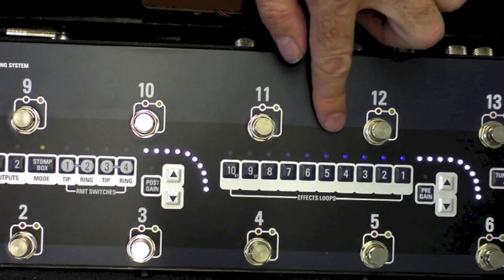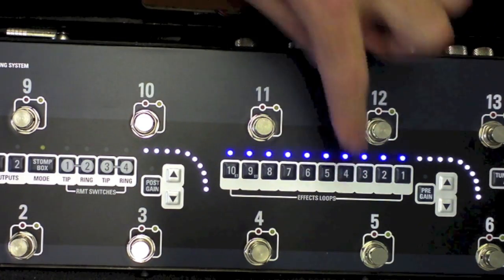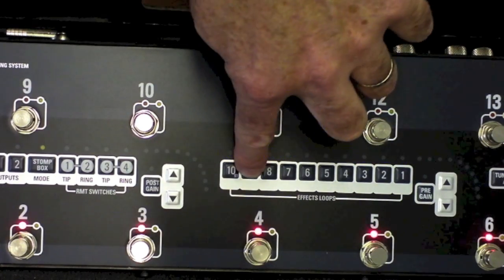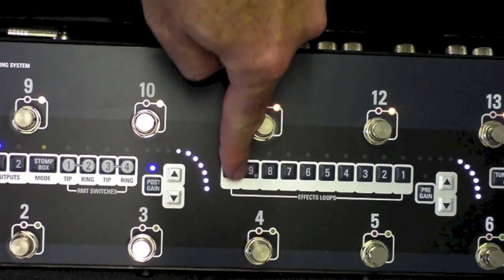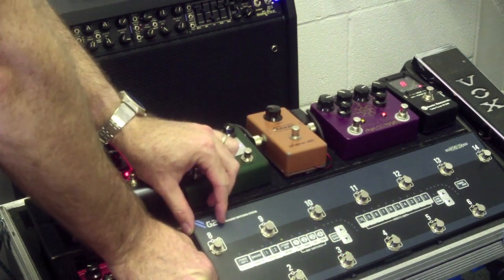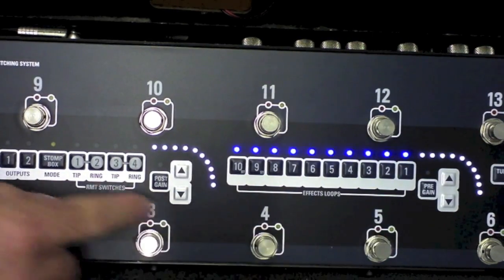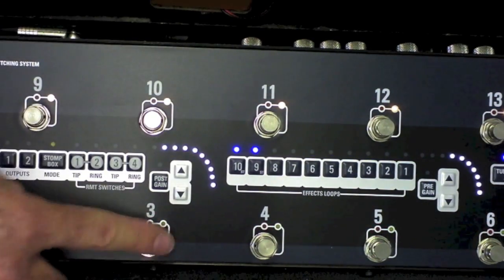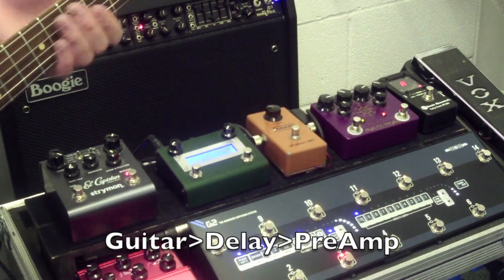G2 Demo Using your Amps' Effects Loop with TheGigRig G2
In this demo I'm going to show you just how easy it is to connect G2 to your amps' FX loop. Choose which effects are before the pre amp and which effects are in the loop, do it all without sacrificing one of your 10 G2 effect loops. Its so easy and sounds HUGE!